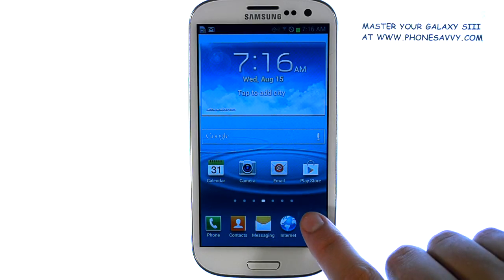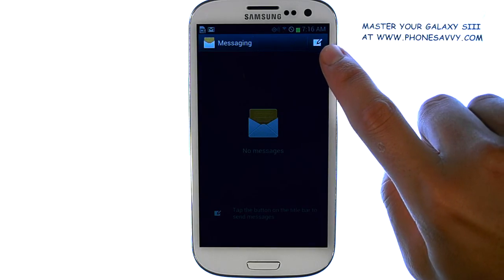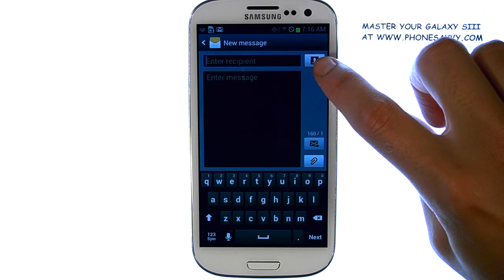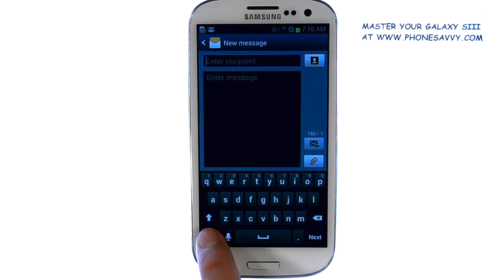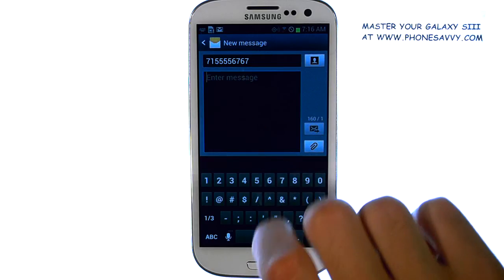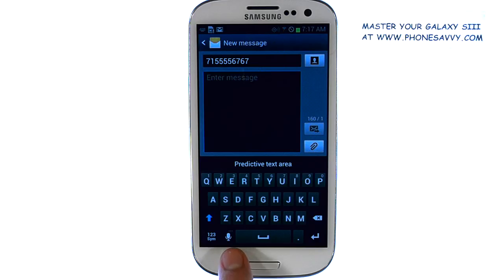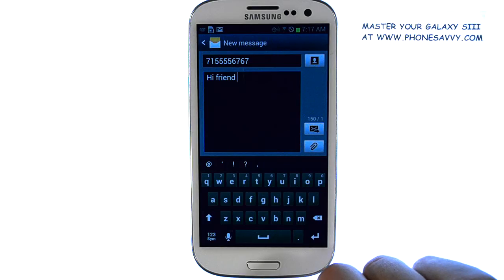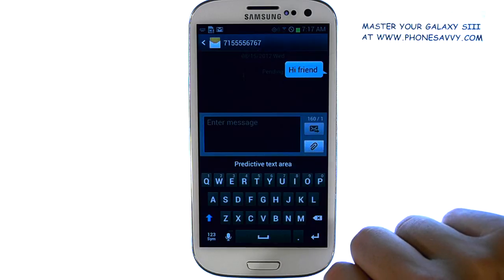Samsung Galaxy SIII - How do I Create a New Text Message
Video that will walk you through composing a new text message.
Become an Expert!